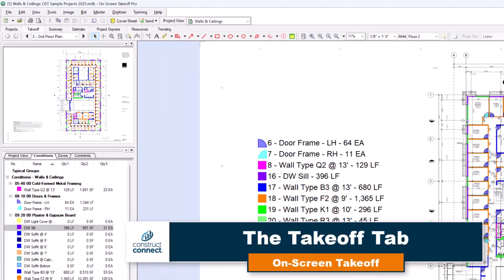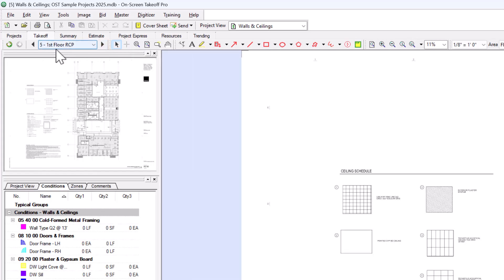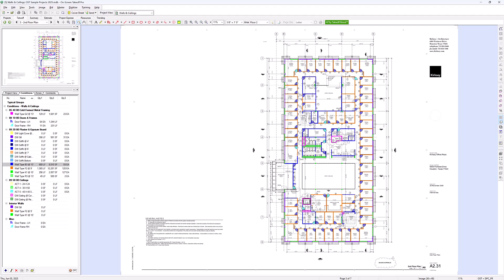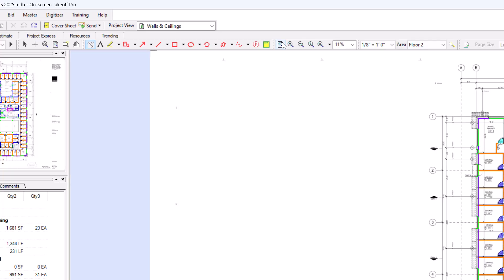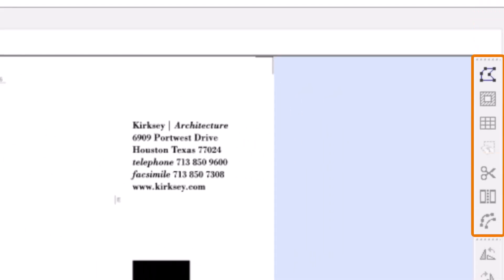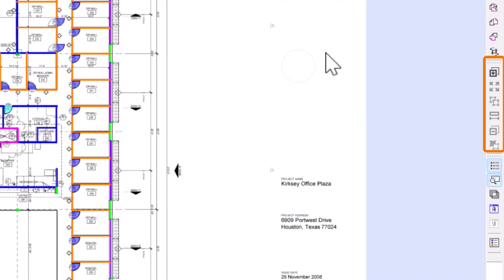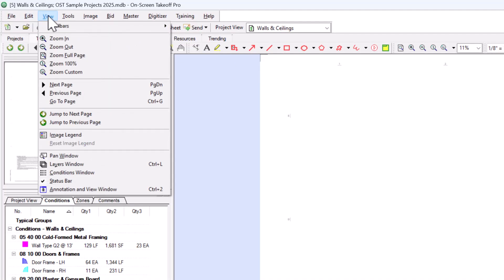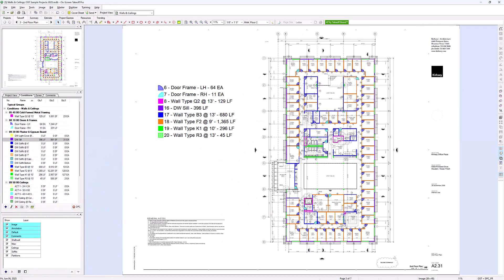On-Screen Takeoff - How to Use the Takeoff Tab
In this video, you'll discover how to use On-Screen Takeoff's main workspace - the Takeoff tab. We'll walk through the essential navigation and takeoff tools, annotation features for accurate measurements, zoom and pan controls, and customization options to optimize your workspace. Learn to perform accurate takeoffs efficiently with these core techniques.